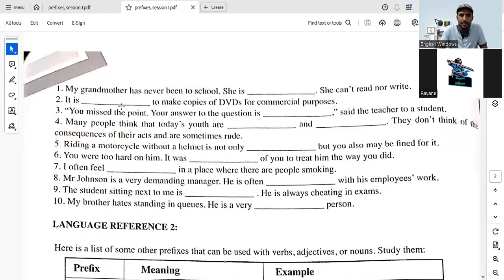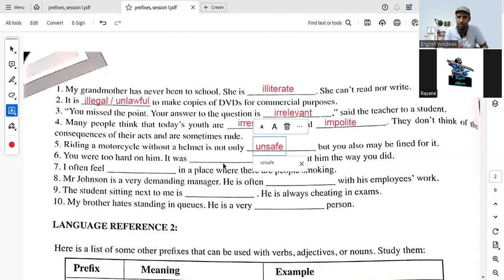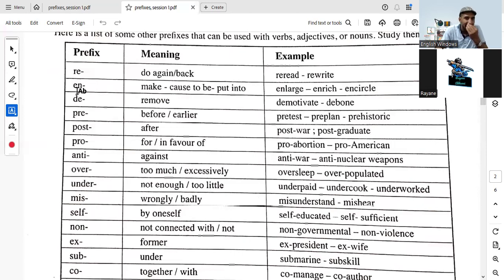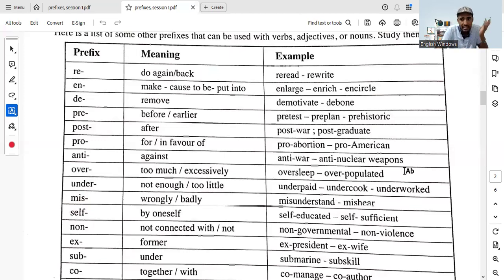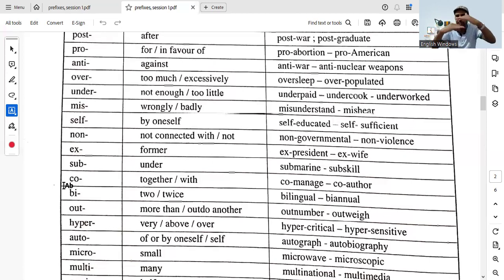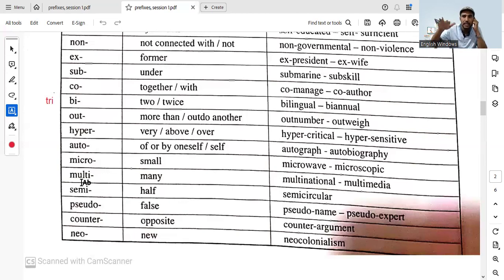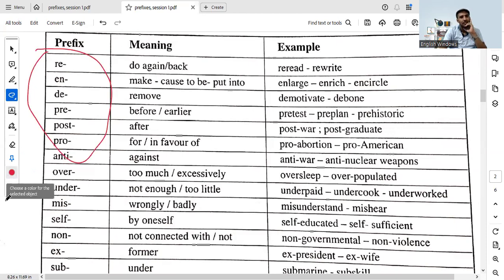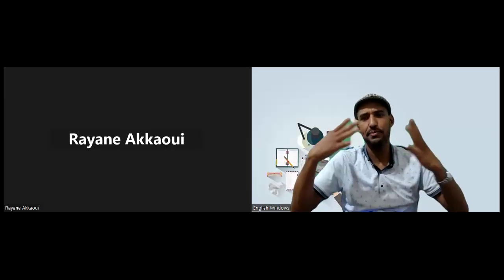English Online Course with Rayane || Class 24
The platform provides authentic online English classes for English learners, especially kids. We provided high quality tutoring services to students of a variety of learning needs, age groups, goals, and learning profiles. We helped many students from Saudi Arabia, France, Morocco, and Canada ...and they all benefited from a variety of courses aiming at introducing absolute beginners to the basic levels of English, improving students' language skills in terms of listening, speaking, reading and writing. We also helped several intermediate students take their English skills to the next level, using a variety of learning materials and teaching aids. Our philosophy of teaching focuses on interactive communication with students to make them familiar with English: constructing simple and compound sentences using basic English vocabulary, encouraging students to make complex sentences by asking them high order questions that aim to enhance their critical, analytical, and problem-solving skills. Our platform also offers ESP courses (English for Specific Purposes), helping students to get prepared for IELTS, paving the way for novice teachers to prepare for their TESOL and get and accredited certificate, and helping professional improve their business English and gain confidence when speaking in public or writing business reports and presentations. English Online Course with Rayane || Class 24!
learning _english
تواصلوا معنا للإستفادة من خدماتنا
  / englishwindows
▶ Skype:live:oulgout